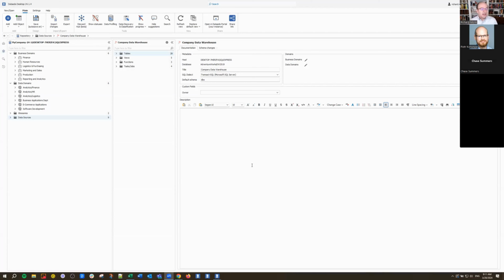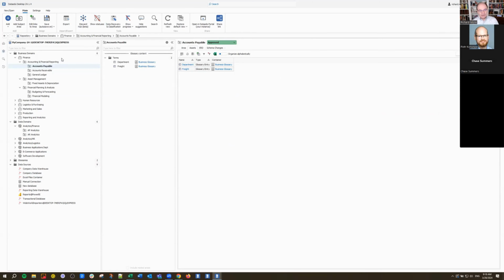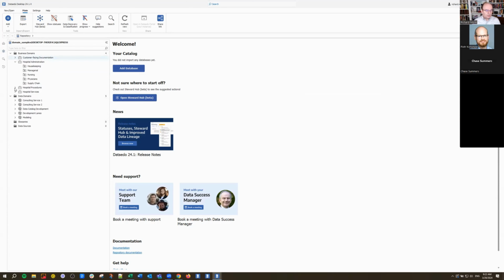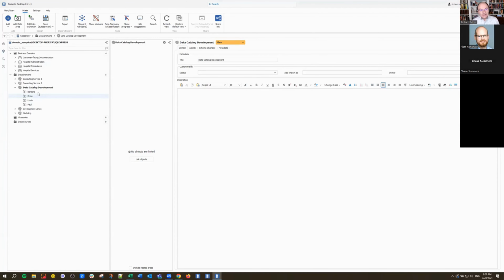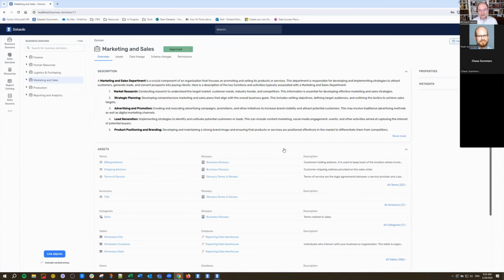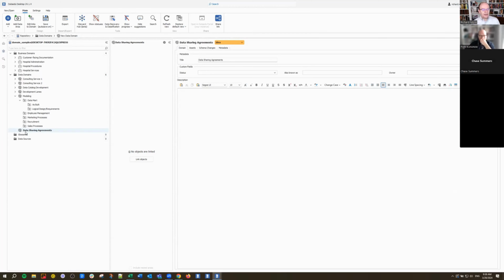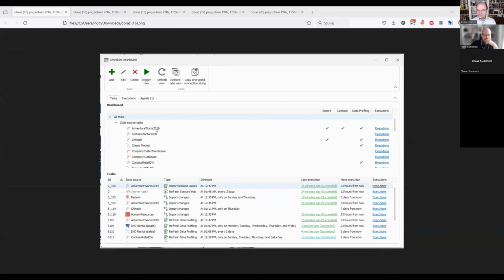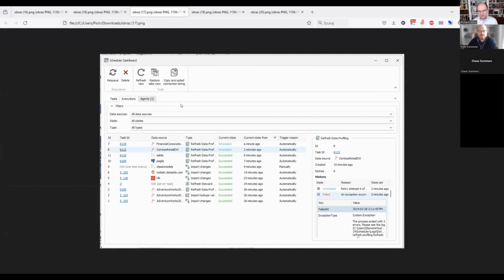Dataedo Talks #2: Domains & Scheduler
This time we are going to discuss Domains and will show you a sneak peek of a new feature - Scheduler.